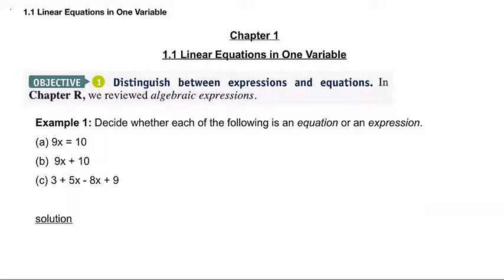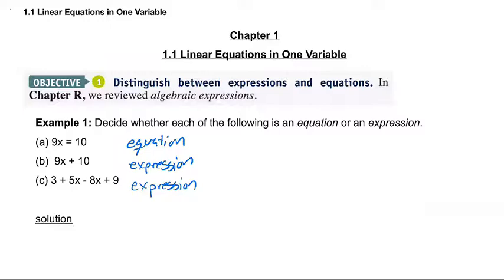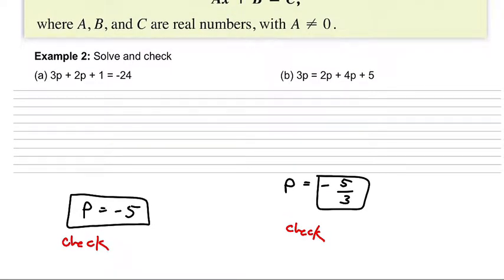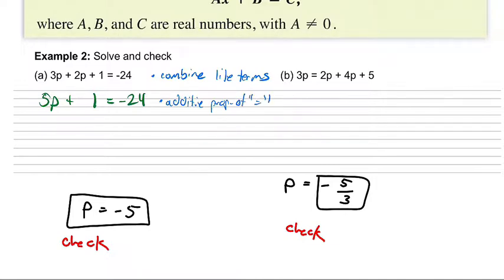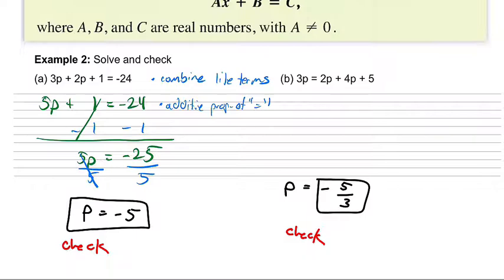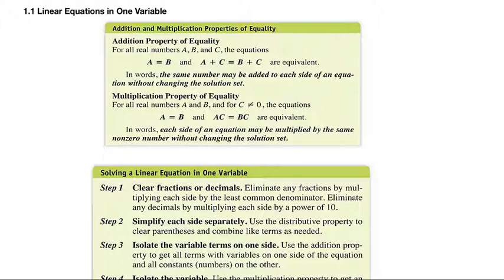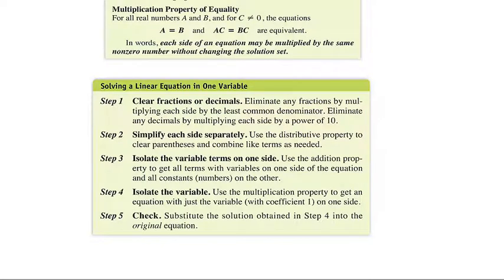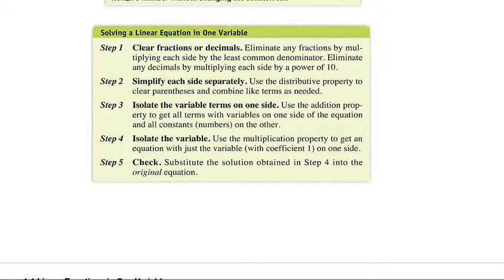1.1 linear equations in one variable 1 of 5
Basic Math lecture for Monday, August 21.

Math 090
Fall 2017
Morehouse College